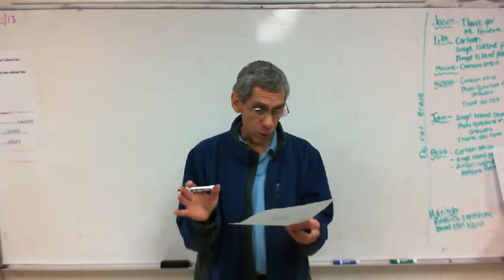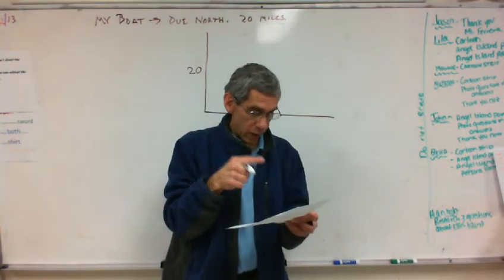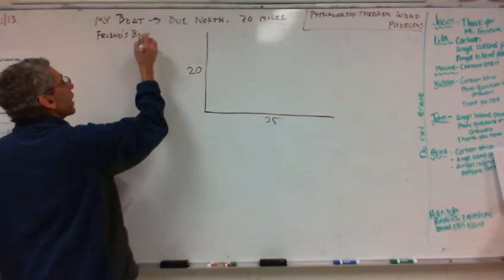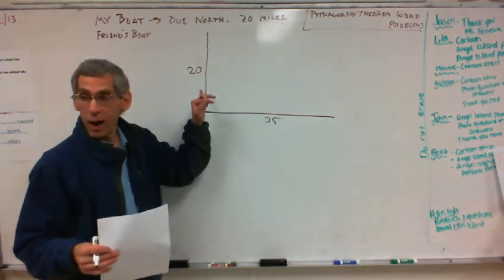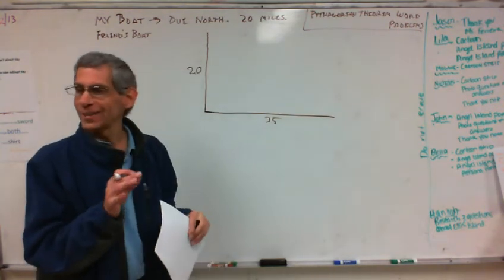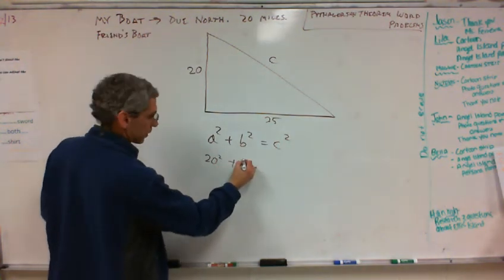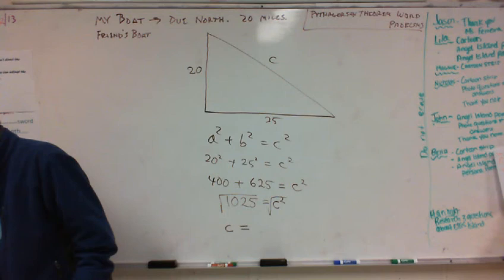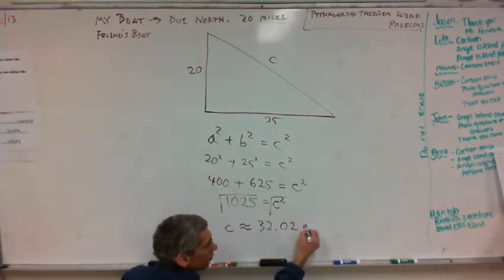7th Grade - Pythagorean Theorem Word Problems 2/13/13